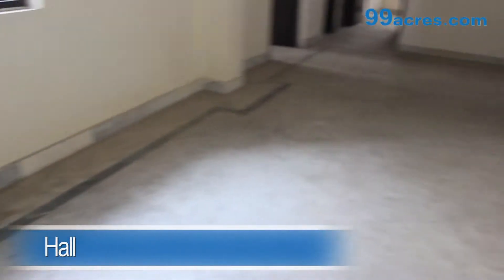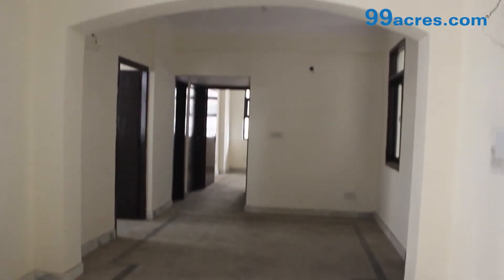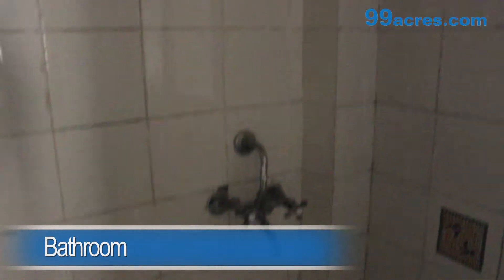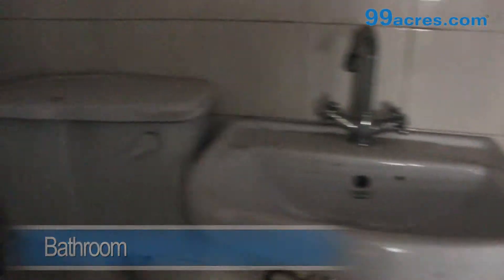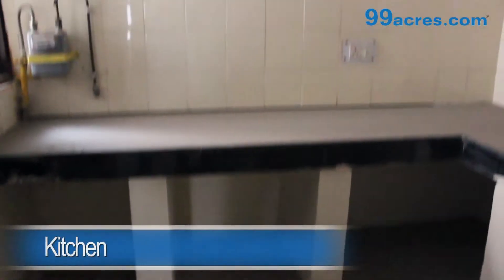3 BHK Aastha Apartment Sector 6 Dwarka PS12466207